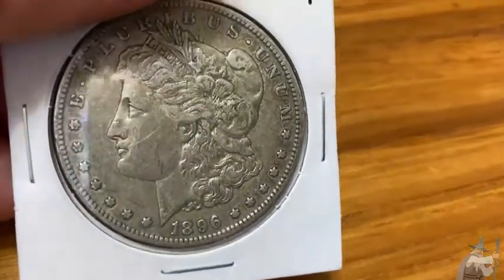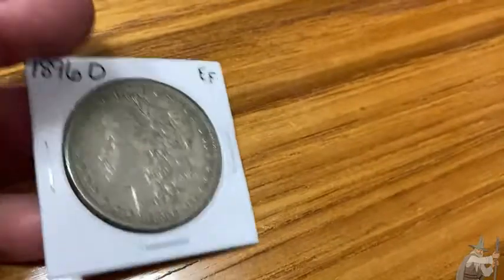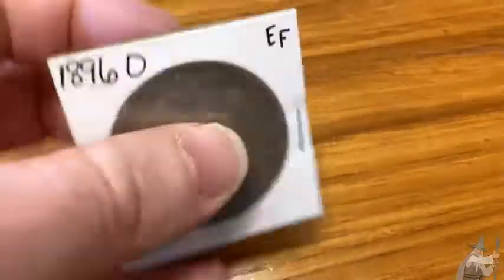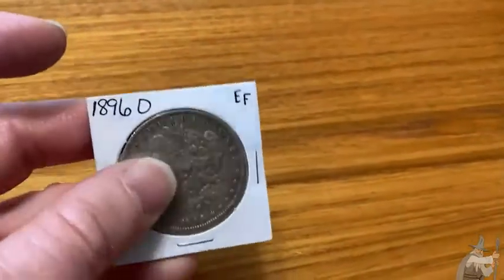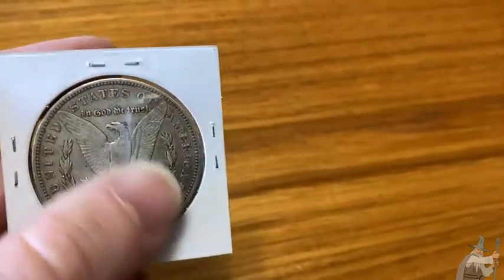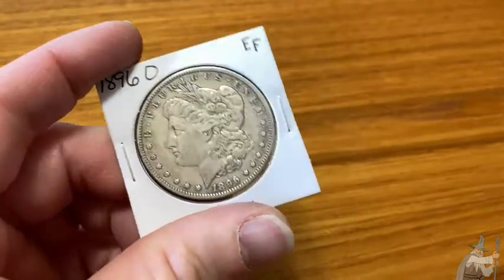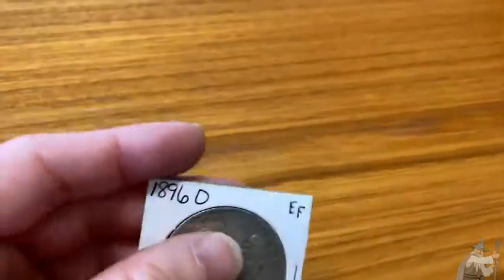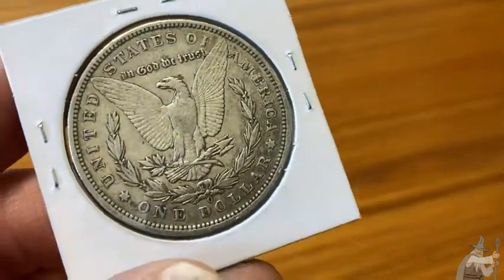The Morgan Silver Dollar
In this video I talk about an iconic american coin. This is the morgan silver dollar and it is 90% silver. I hope this is helpful.

Here is a nice morgan on amazon